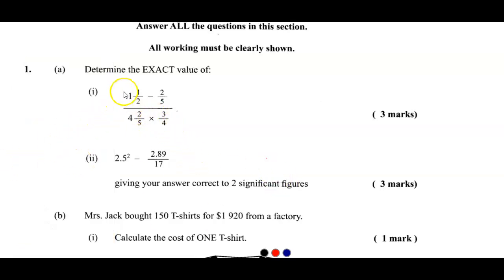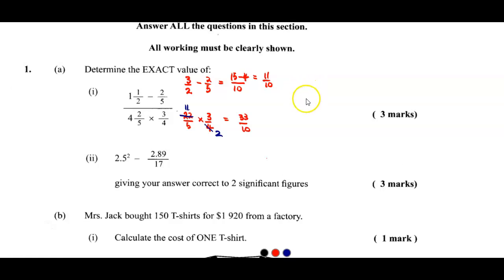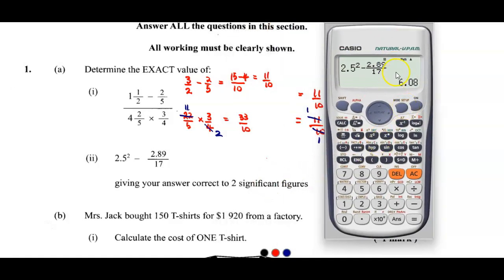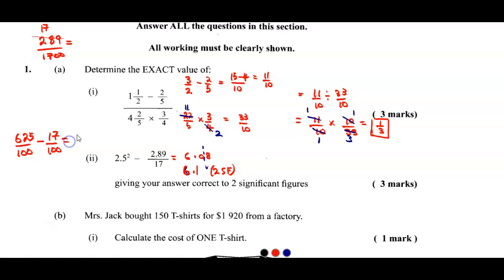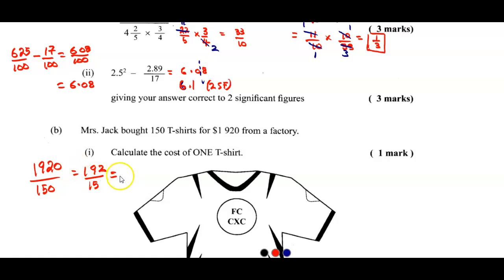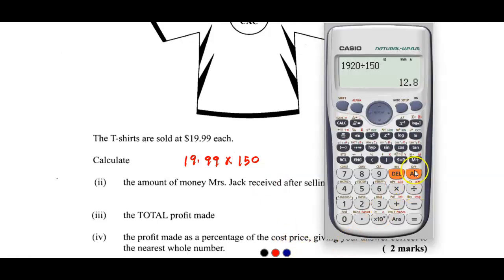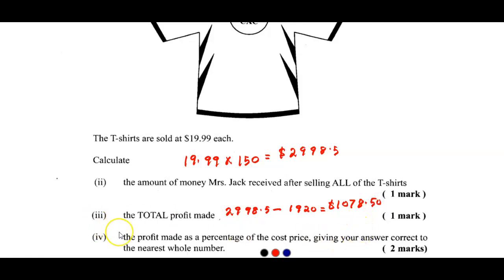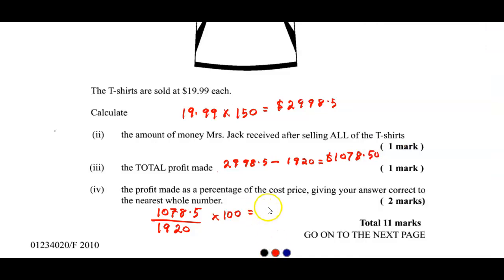Question 1 Jan 2010 CSEC maths paper 2#percentage